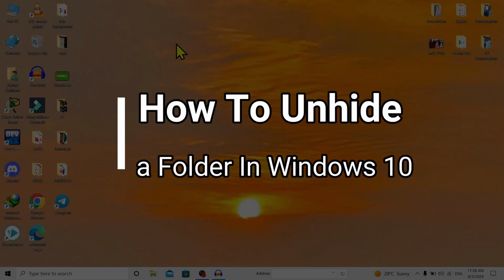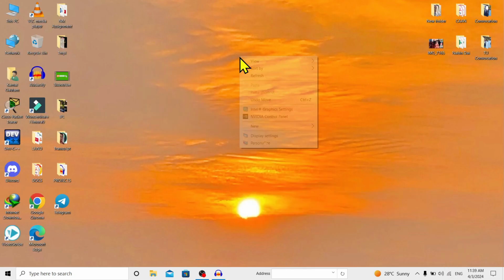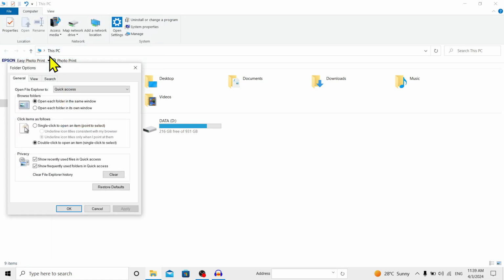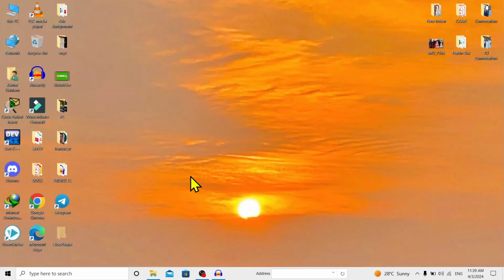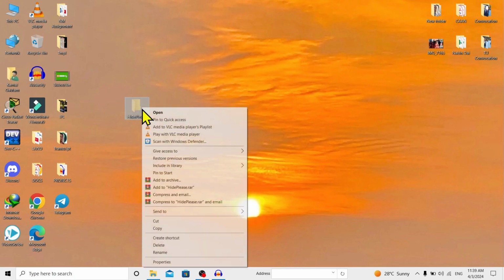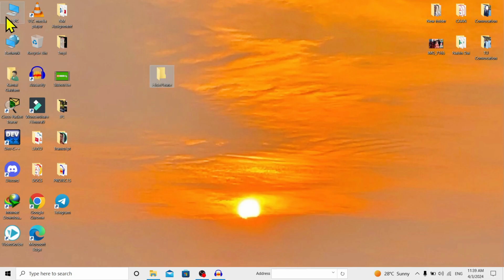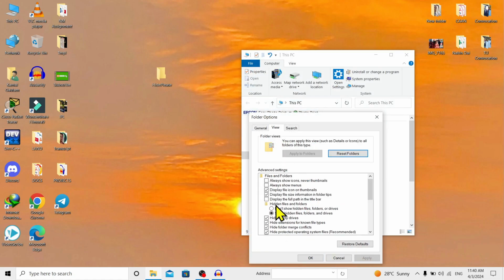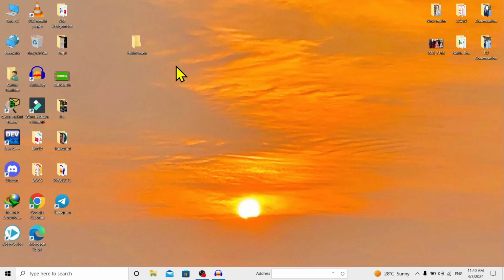How to Unhide a Folder in Windows 10 (QUICK FULL GUIDE!) | Show Hidden Files and Folders in Windows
Learn how to unhide a folder in Windows 10 to access your hidden files. Follow these simple steps to reveal hidden folders in Windows 10

👉 Explore more!